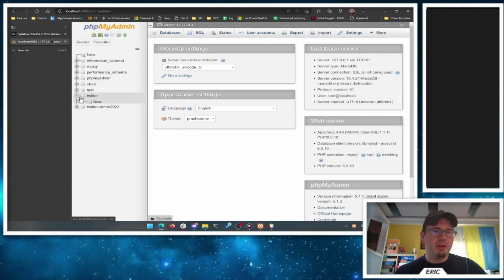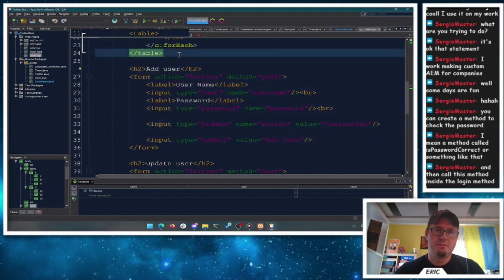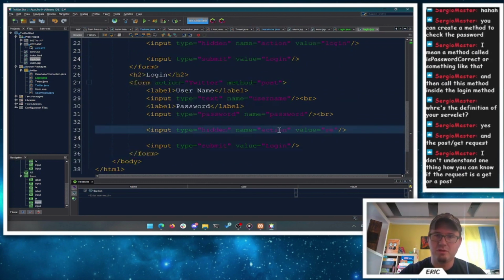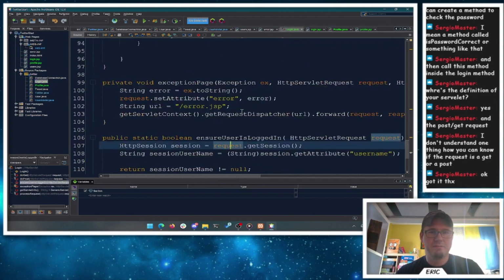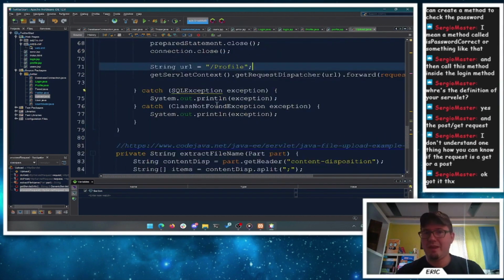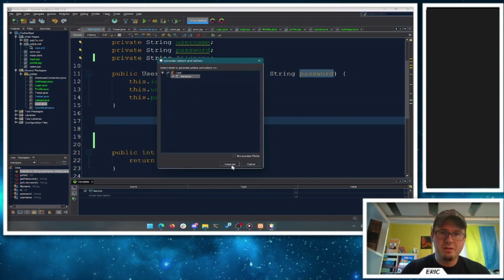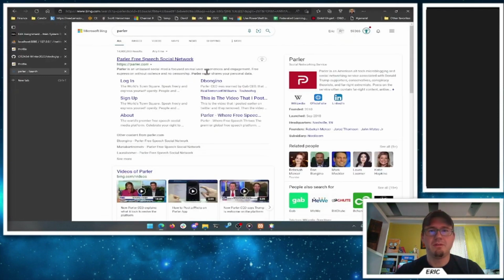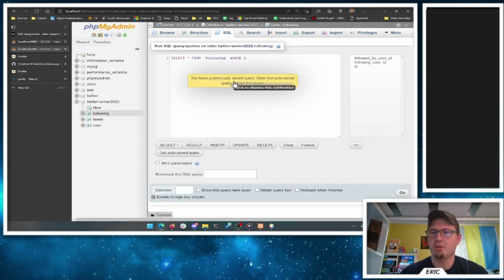CIS 2454 - Web System Dev ( PHP & Java ) - JSP Sessions and Images - Fall 2022